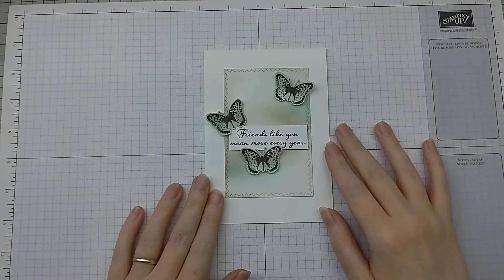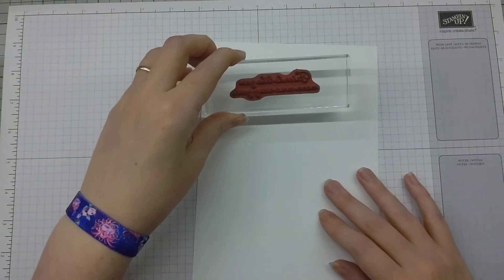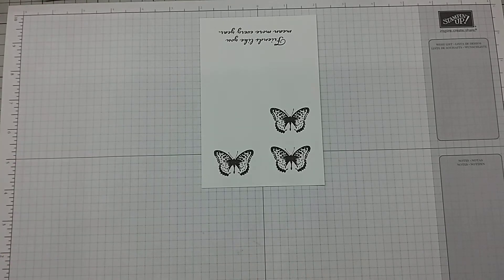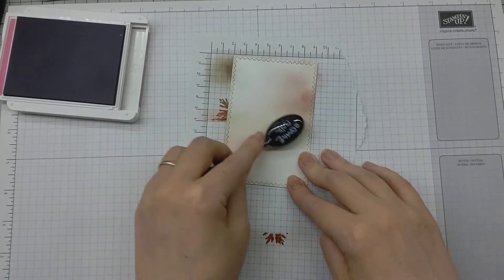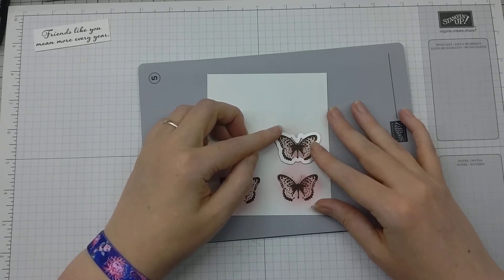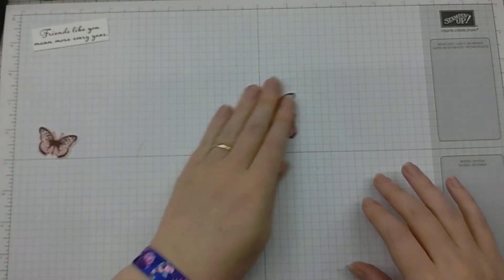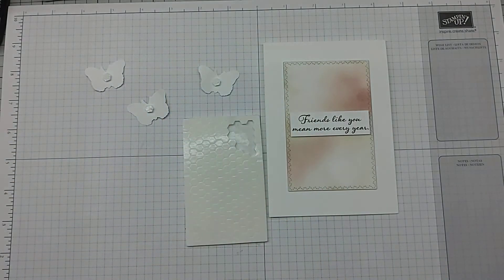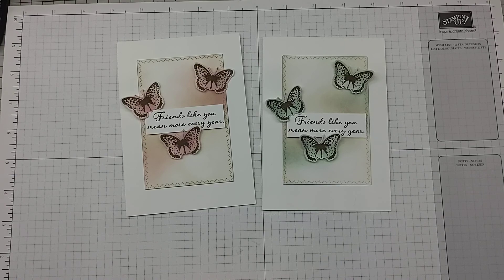Grungy Vintage Card featuring the Positive Thoughts stamp set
Supply List;

This month's Host Code is FYP3NJFR, use this if your order is  less than £150 to get a little thank you gift from me!